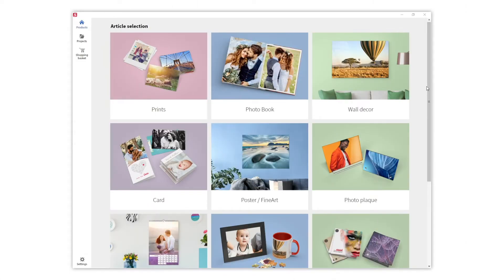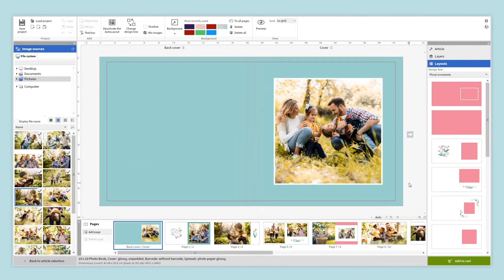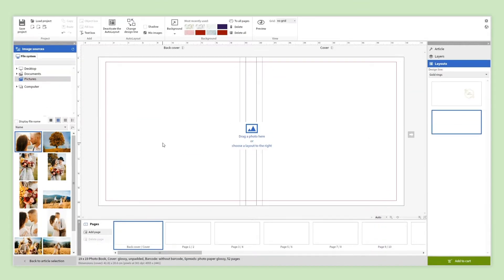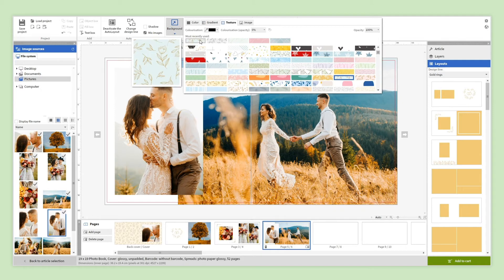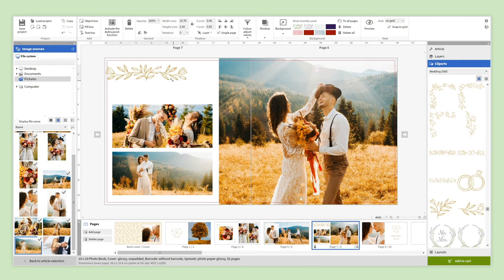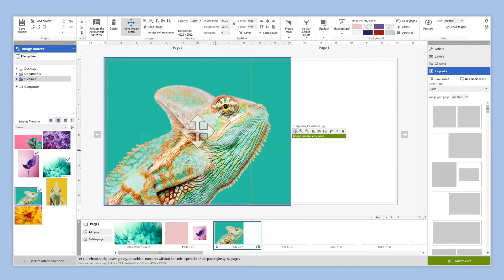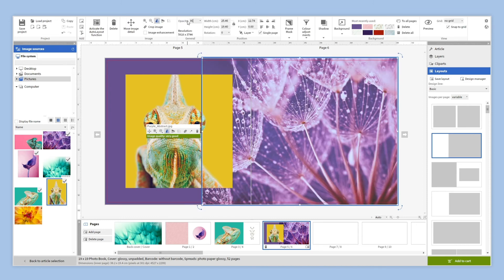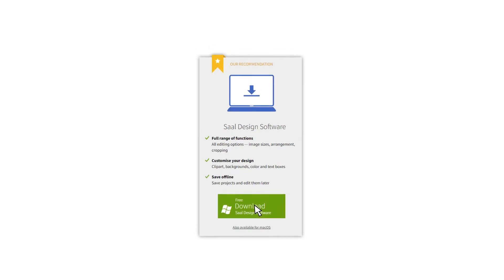How to create a Photo Book with Saal Design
In this video we will show you how to create your perfect Photo Book step by step. This is an easy way to get to know the Saal Design Software and all of the features it has to offer.